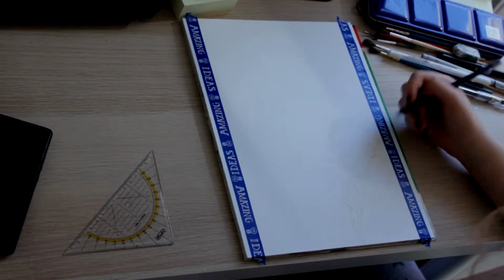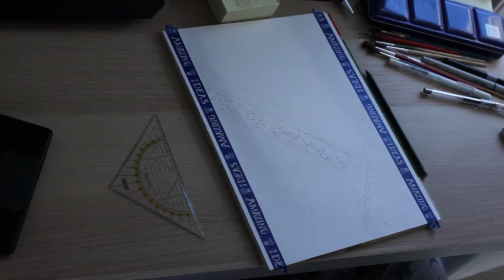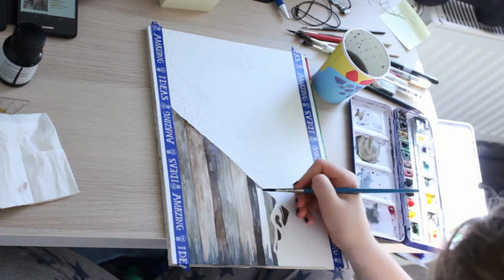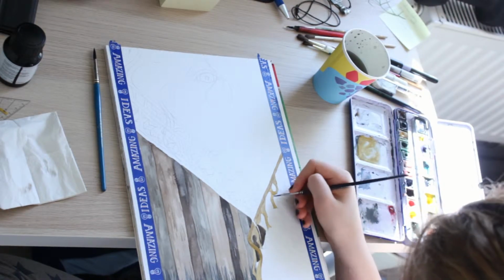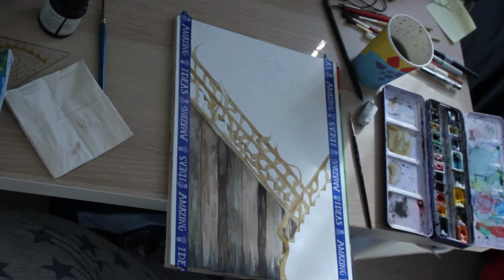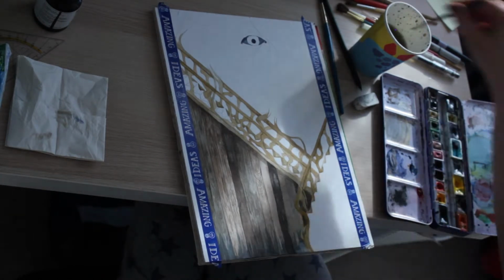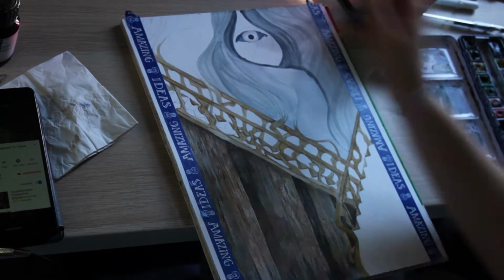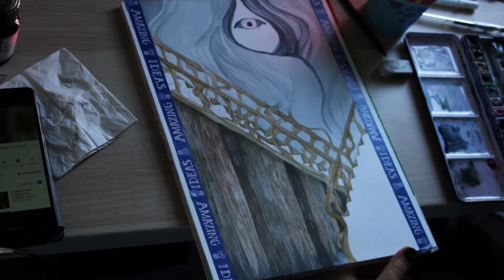My Inktober so far //Day 10 Flowing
I did my first video in english and I hope I don´t sound crappy...
hope u enjoy this.